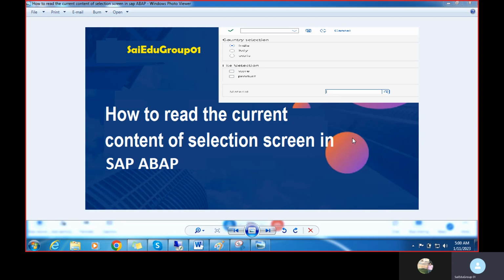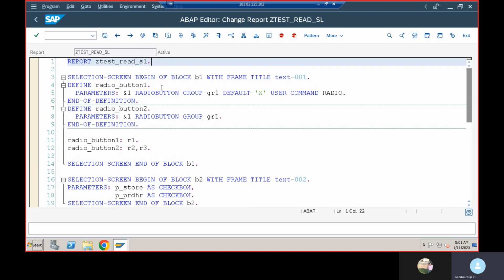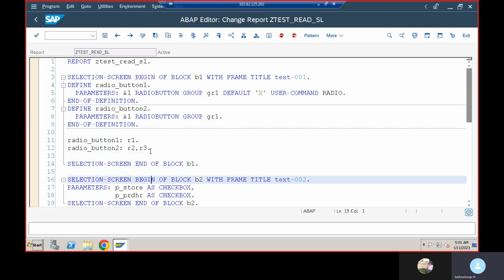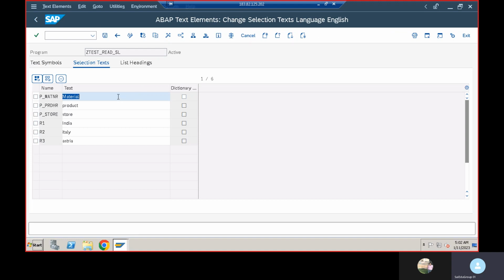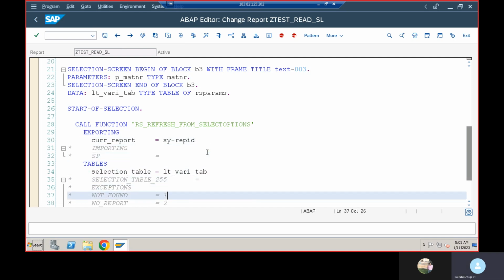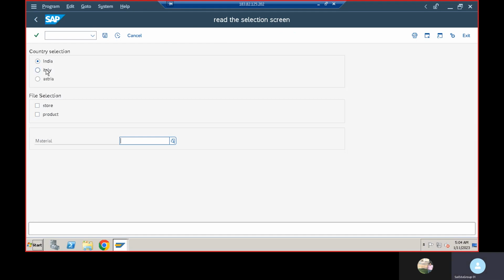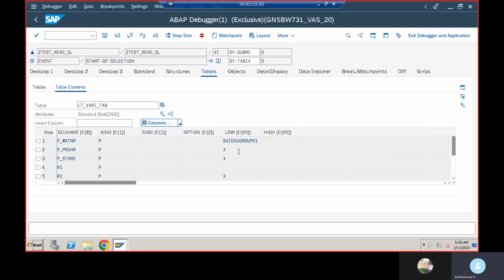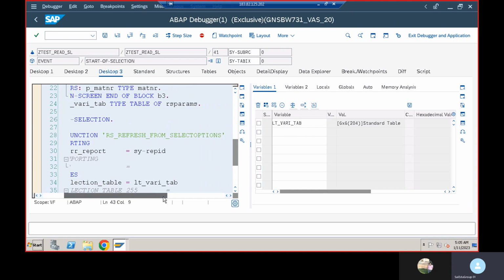How to read the current content of selection screen in sap ABAP